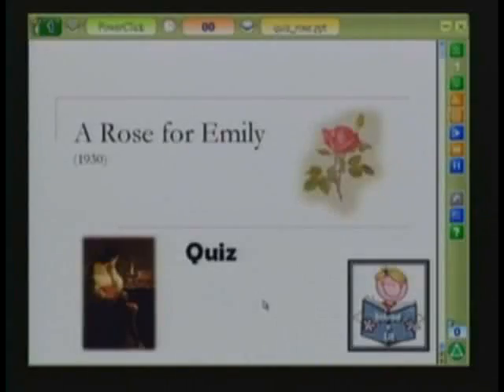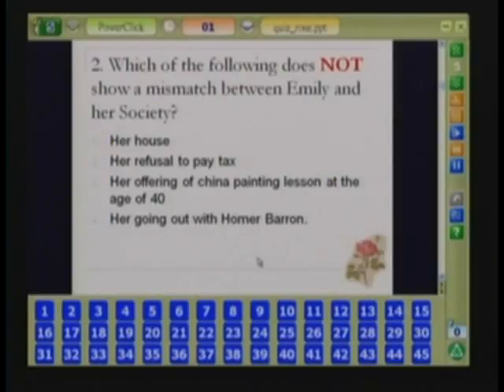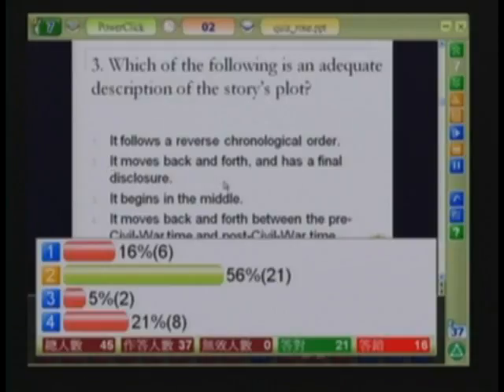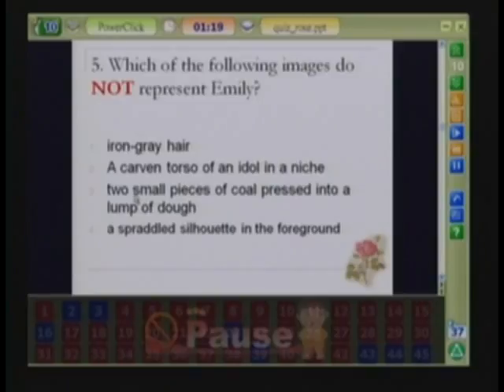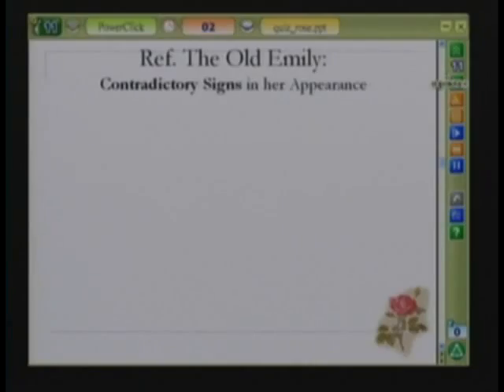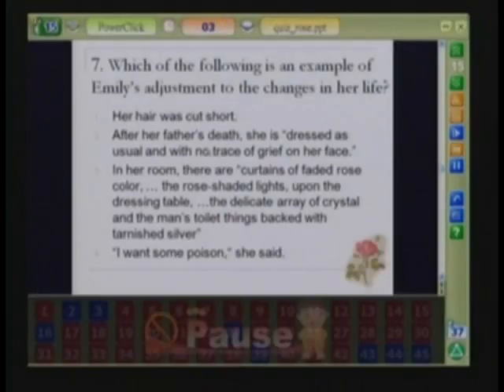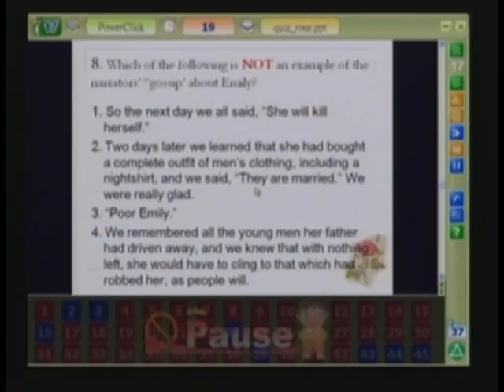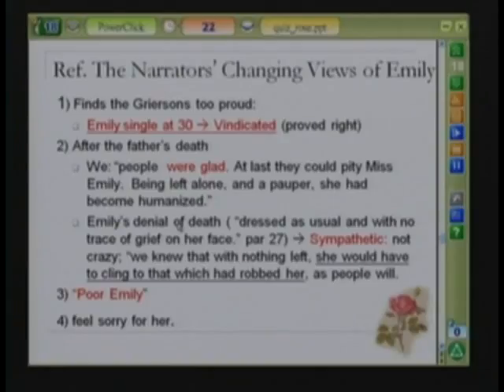文學概論-劉紀雯老師 (第5週)─ 1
文學概論-劉紀雯老師 (第5週)─
●請點擊此說明以獲得完整訊息●
●課程主題：Faulkner, William “A Rose for Emily”